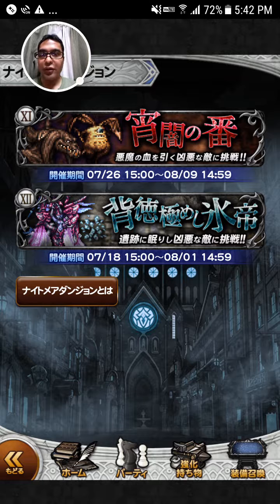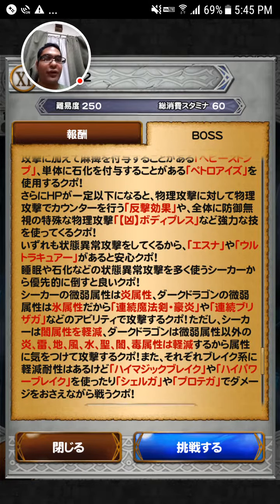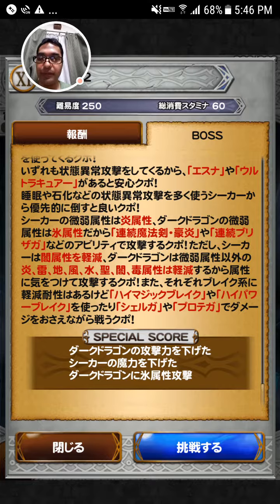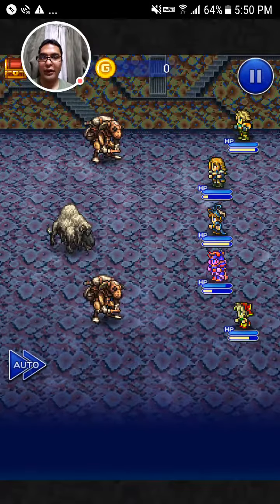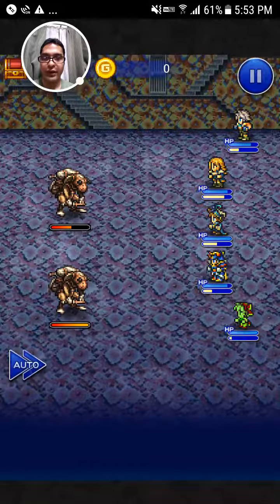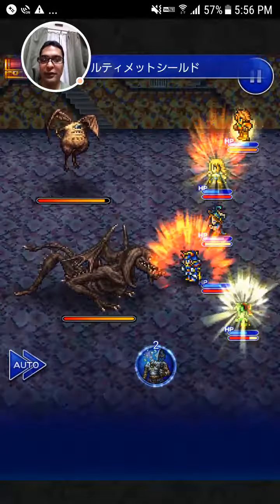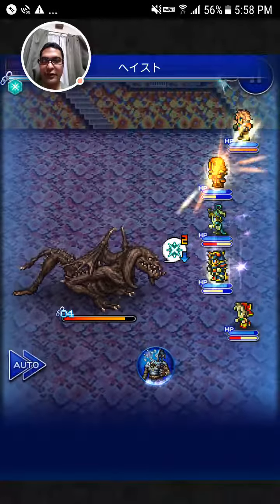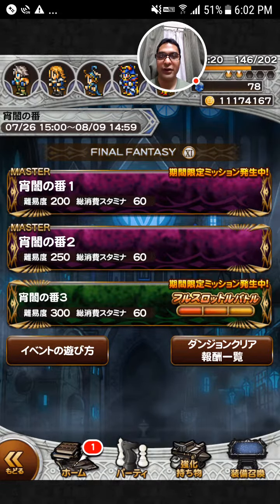[FFRK JP] FF11 Torment Dungeon - Seeker & Dark Dragon (D250) - ナイトメアダンジョン - シーカー (難易度250) - #345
Playthrough of Final Fantasy Record Keeper. Final Fantasy XI Torment Dungeon fight against Difficulty 250 Seeker & Dark Dragon. The video shows all the Soul Breaks, Super Soul Breaks, Chain Soul Breaks, Relics, Record Spheres and Legendary Materia I used.